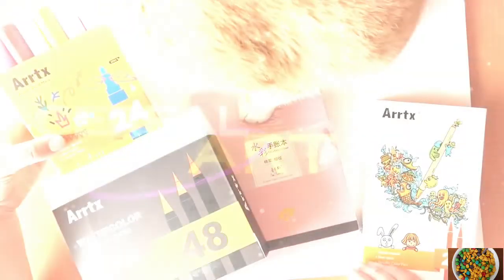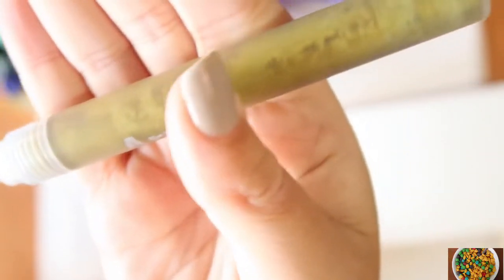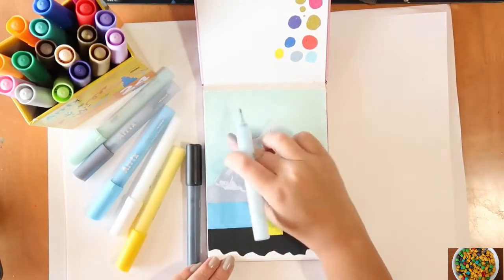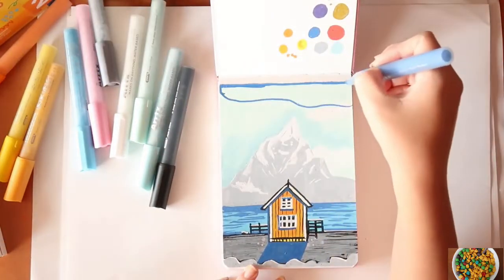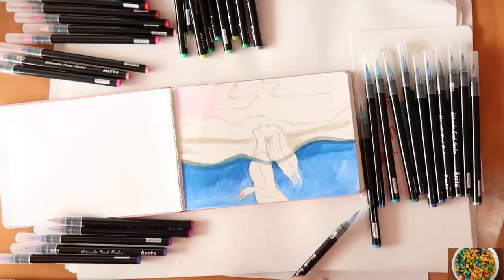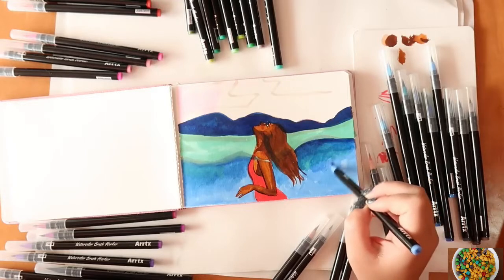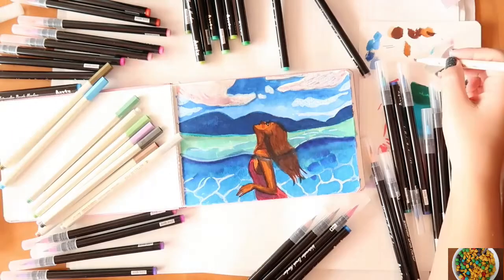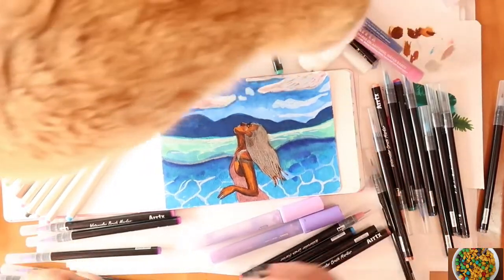HOW TO PAINT WITH ACRYLICS FOR BEGINNERS EASY - WATERCOLOR DRAWING EASY STEP BY STEP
See how to paint with acrylics for beginners easy and watercolor drawing easy step by step. She does two paintings that are beautiful. Nice tutorial you can follow painting a beautiful scenery drawing with water color. She does both on paper also, so you'll learn how to paint with acrylics on paper. Really good video for beginners learning how to paint with watercolors. Check out the colors and how she draws the scenery. Hope you enjoy this video: How To Paint With Acrylics For Beginners Easy - Watercolor Drawing Easy Step By Step.

1. Learn How to Draw Like a Master Artist ✍

2. Canvas Displaying Art Supplies Ad from 1890

3. Cool Original Art for Sale

The information contained on this YouTube Channel and the resources available for downloading/viewing through this YouTube Channel are for educational, informational, and entertainment purposes only. Enjoy: